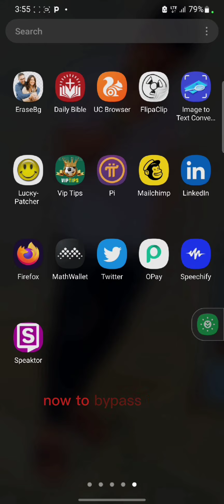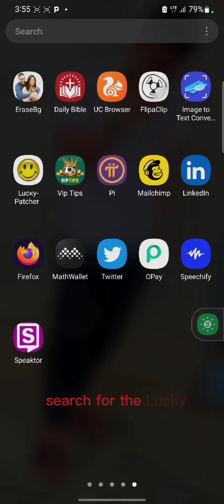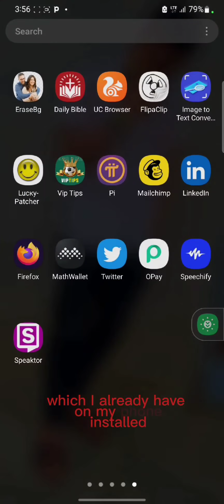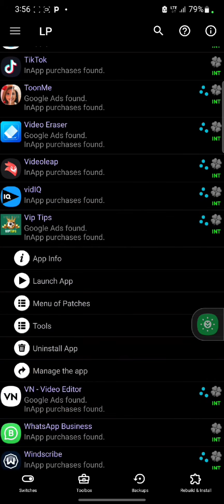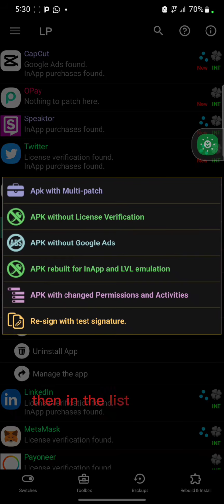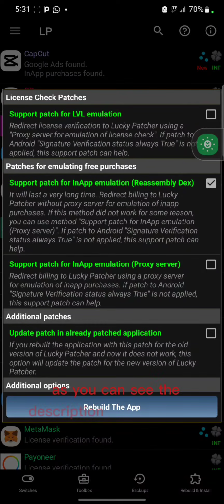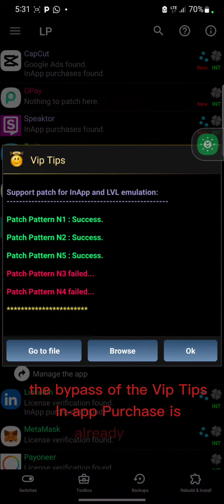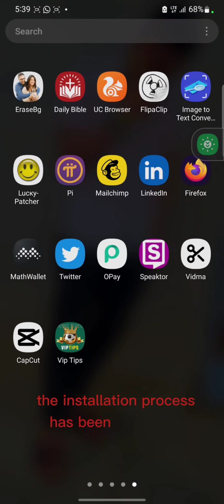How to Bypass In-App Purchases in paid or Vip apps | Lucky Patcher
This video shows how you can bypass all in-app purchases in any application with just few steps using lucky patcher.

Welcome to our step-by-step guide on how to make in-app purchases work for free! In this informative video, we will show you how to utilize Lucky Patcher to circumvent in-app purchases quickly and effortlessly. Whether you're an avid mobile gamer or simply someone looking to save a few bucks, this tutorial is perfect for you! Lucky Patcher is a powerful and popular app that allows you to modify various aspects of Android applications, including removing in-app purchase requirements. Follow along as we walk you through the entire process, providing clear instructions and tips to ensure your success.

We encourage you to exercise caution and use this knowledge responsibly. With our easy-to-follow guide, you'll have the freedom to access premium features and content without any financial constraints. Save your hard-earned money while enjoying the full potential of your favorite apps!

In-app purchase removal

Bypassing in-app purchases
Lucky Patcher guide
Lucky Patcher tutorial
In-app purchase bypassing
Free premium features
Lucky Patcher tips and tricks
Android app hacking
Unlocking content for free

App purchase bypassing

Android hacking tools by HackHQ

free InApp Purchase
luckypatcher
fl studio